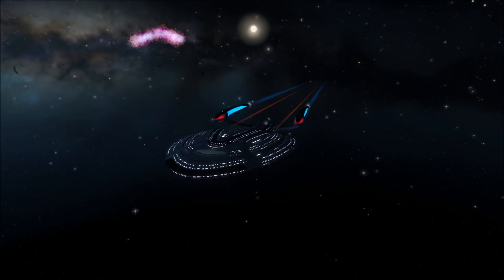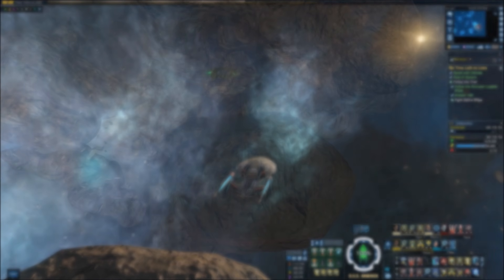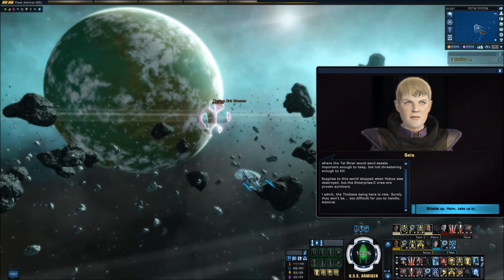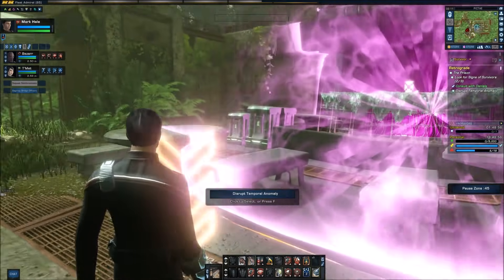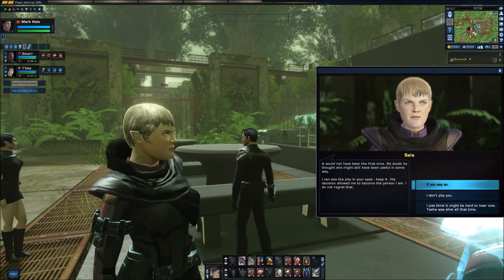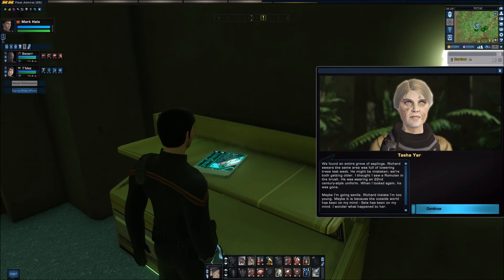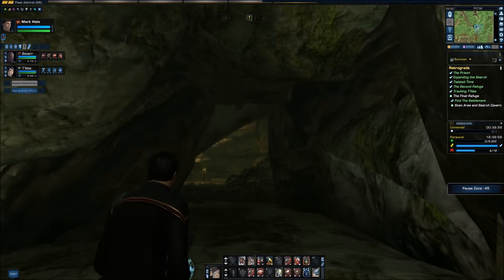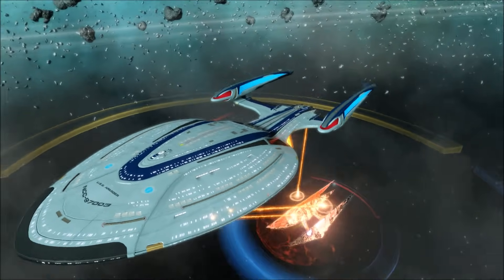TASHA YAR'S Logs | Star Trek Online Story Series E93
"SURVIVORS"
Agent Daniels arrives unannounced with a declaration of unfinished business. Our time investigating the Enterprise C has left some unintended consequences.
There were survivors of that altered timeline and Yar may be among them.

Star Trek Online is full of stories and call-backs to the TV series of days gone and to come. Set in the Star Trek universe's 25th century it places you in the center of these events in an ever expanding series of tales.
Join me as I fulfill the role of a Starfleet Captain, Mark Hale from the 23rd century as we explore the 25th century!

Star Trek Enterprise/Voyager/Deep Space Nine/Discovery and The Next Generation are all owned by Paramount Pictures/CBS and distributed by CBS.